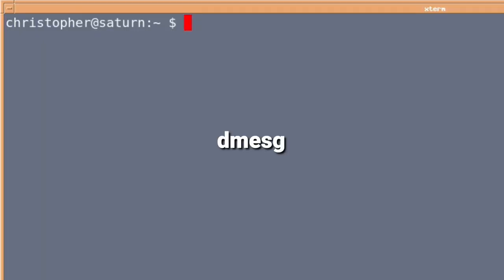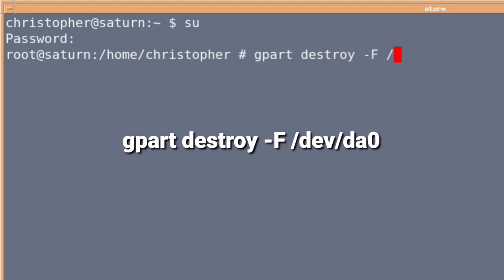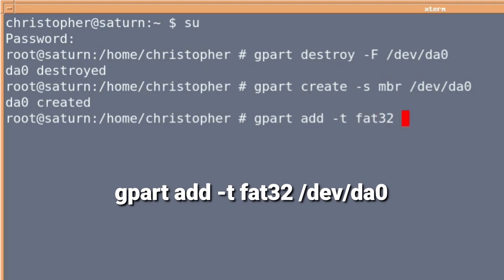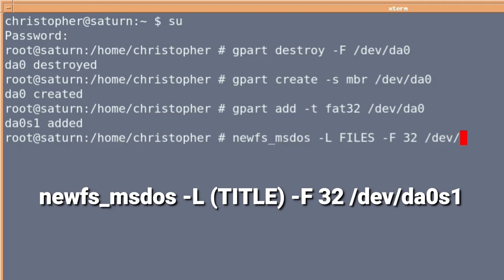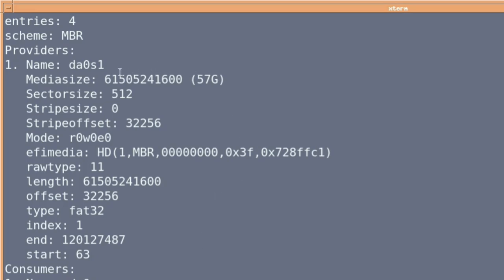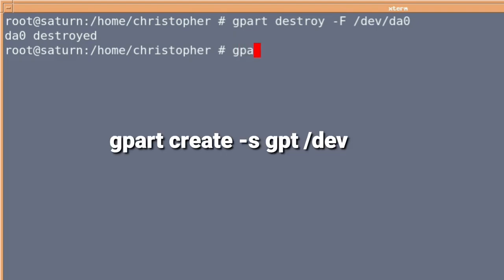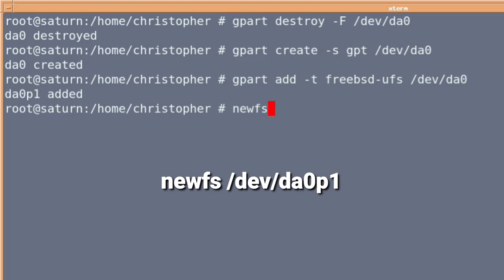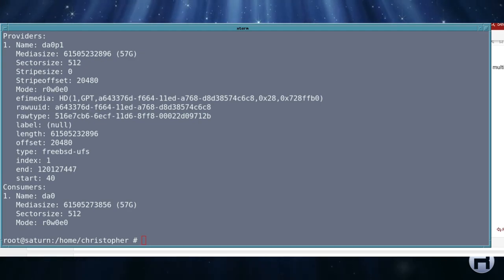A Quick Howto Format a USB Stick in FreeBSD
In this video we'll have a quick look to see how easy it is to format a USB stick in a filesystem that makes sharing that much easier to share files between different Operating Systems such as Windows, Linux, and possibly Mac :-)
Commands used:
dmesg
Fat 32 Formatting:
gpart list
gpart destroy -F /dev/da0
gpart create -s mbr /dev/da0
gpart add -t fat32 /dev/da0
newfs_msdos -L FILES -F 32 /dev/da0
gpart list
UFS Formatting:
gpart create -s gpt /dev/da0
gpart add -t freebsd-ufs /dev/da0
newfs /dev/da0p1
gpart list